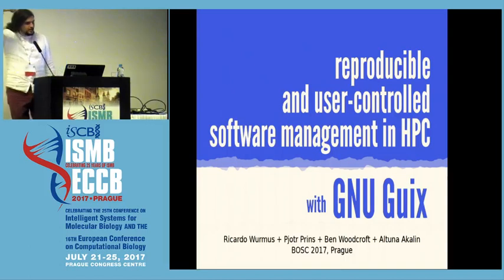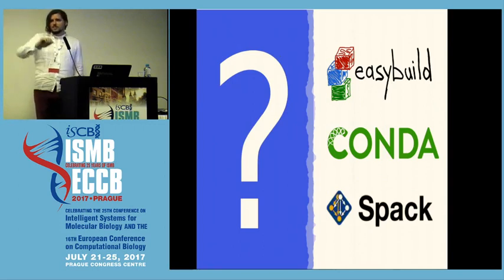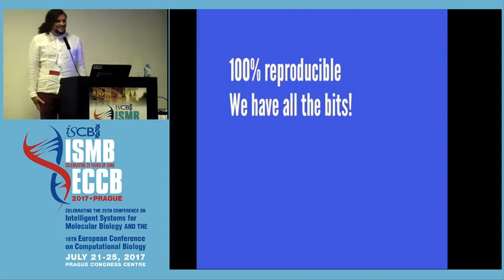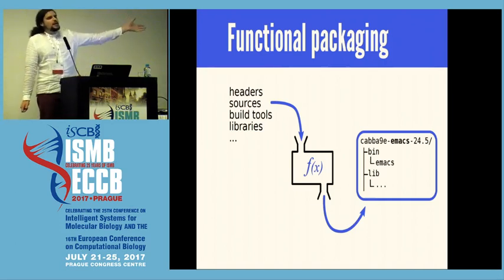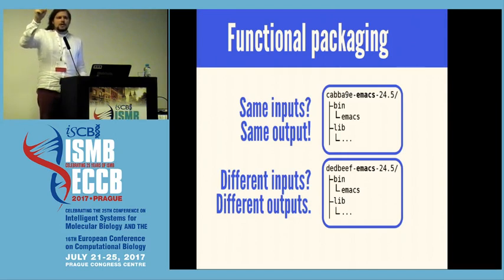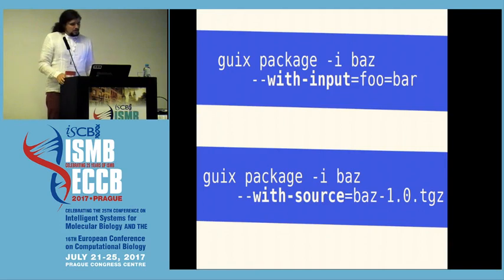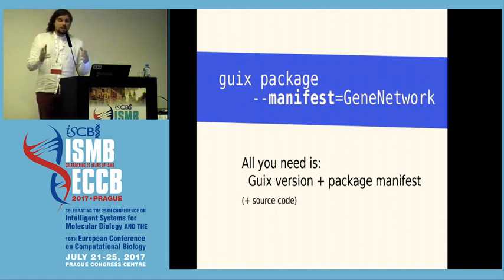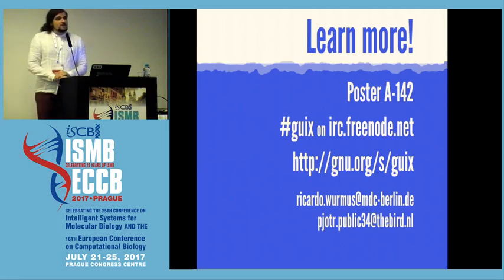2017-07-22 Ricardo Wurmus "Reproducible bioinformatics software with GNU Guix"